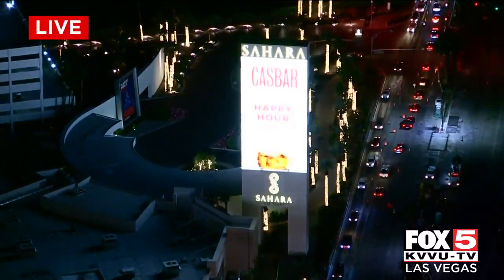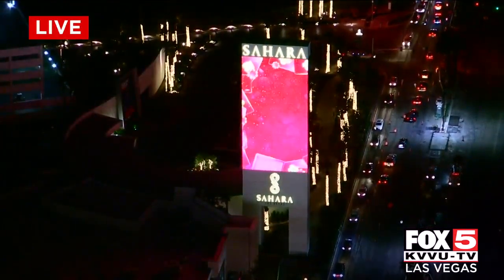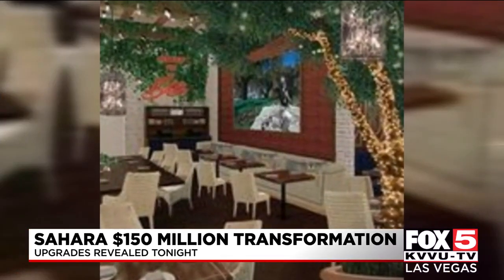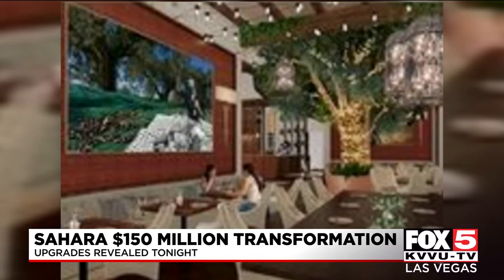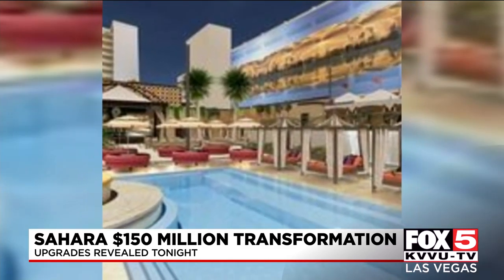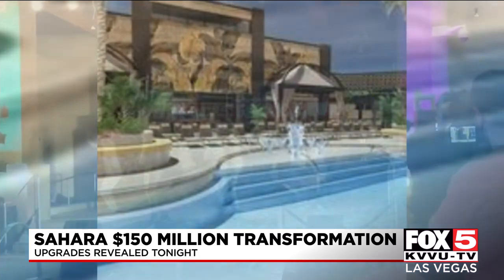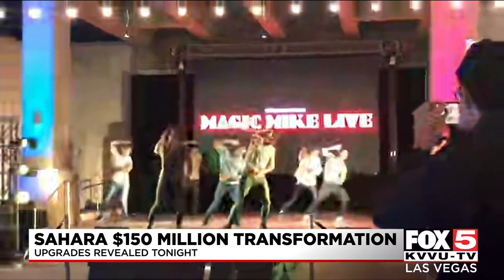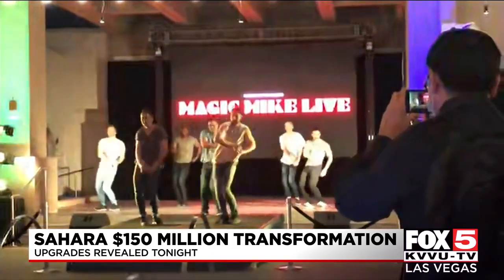Sahara announces 150 million dollar transformation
The iconic strip resort underwent a multi-million dollar transformation that included restaurants, pools and entertainment.